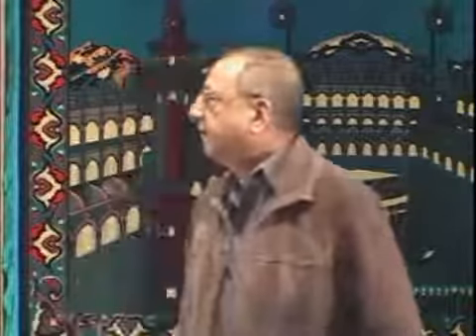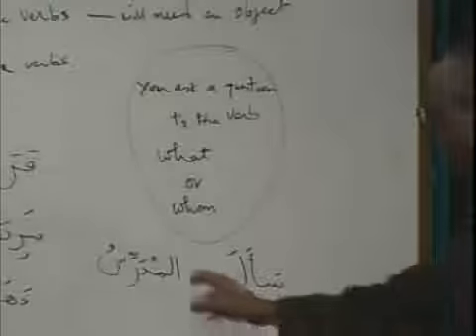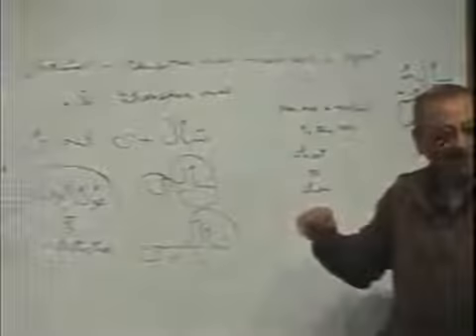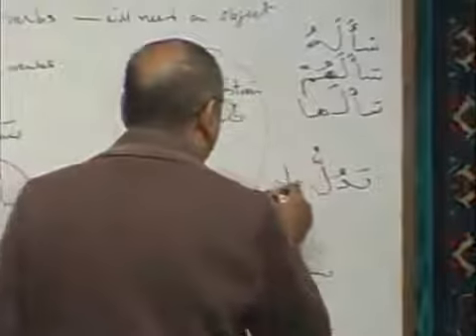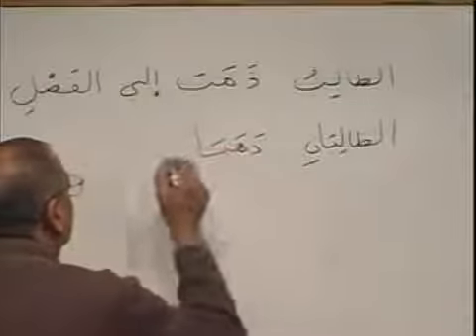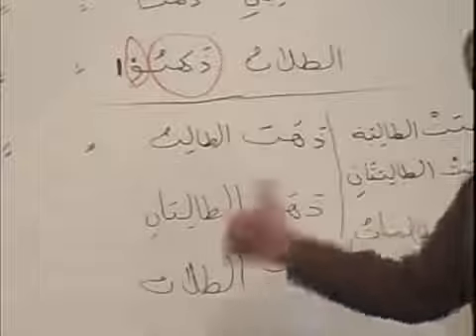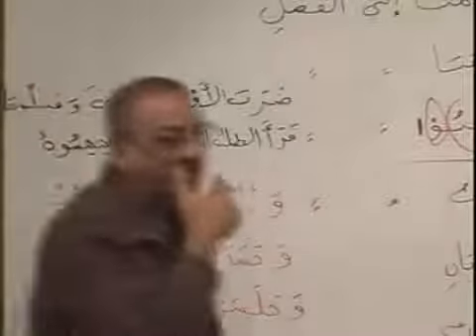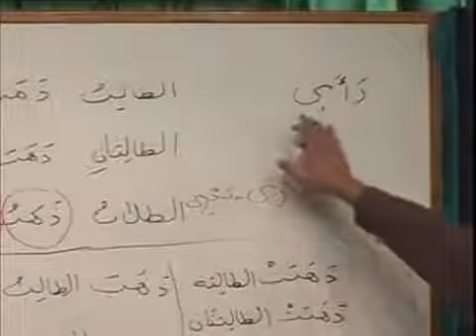Lesson 25 - Madina Book II - Learn Arabic as taught at The Islamic University of Madinah